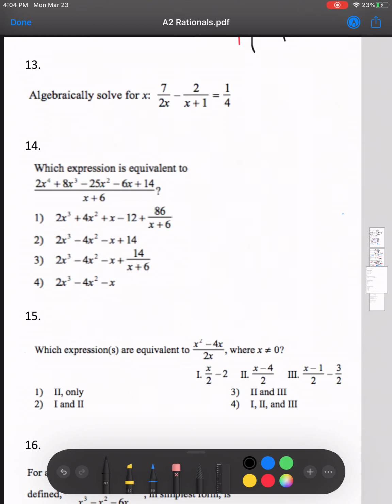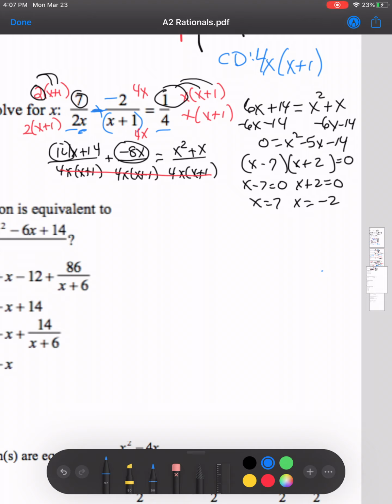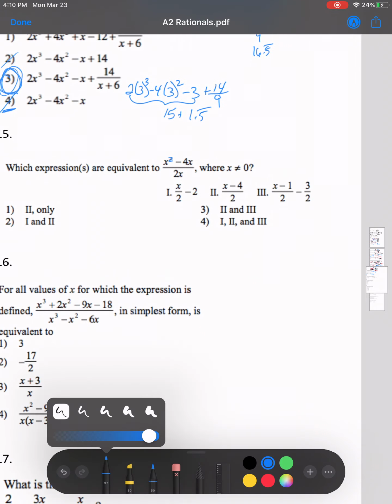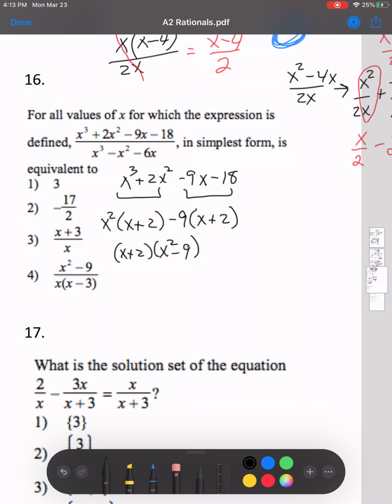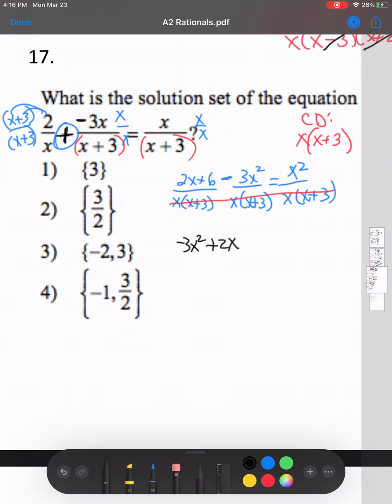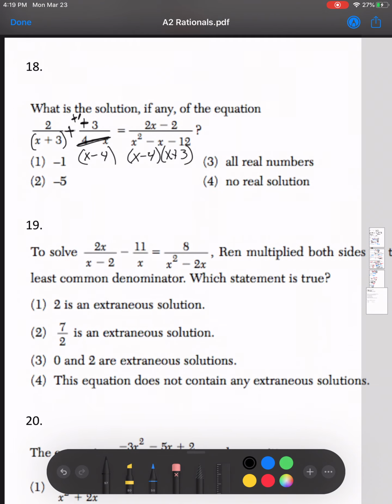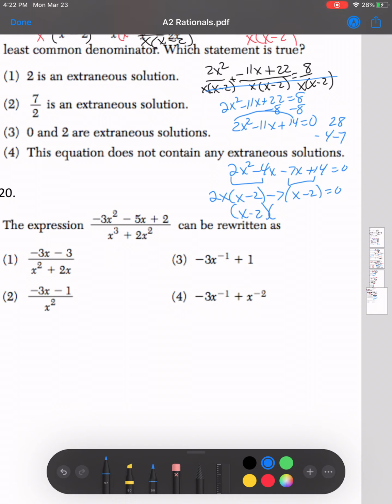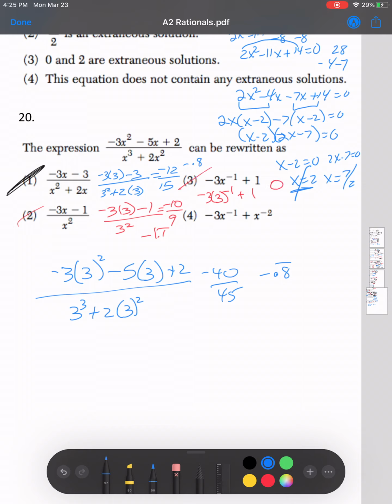Alg2 Rationals #13 - 20 answers